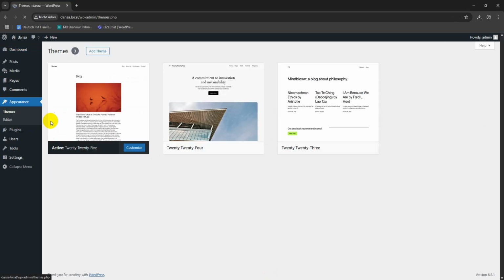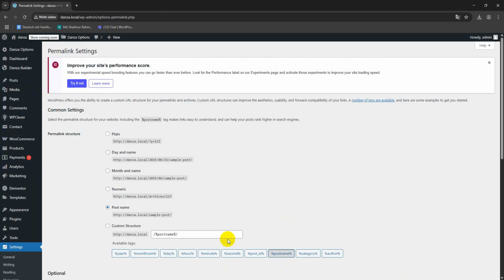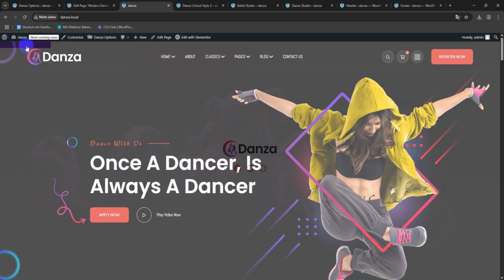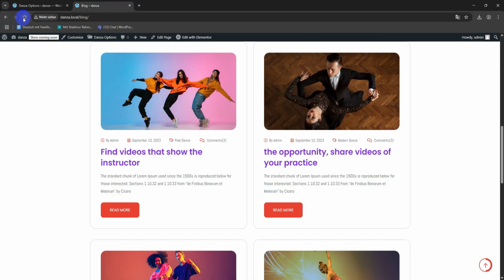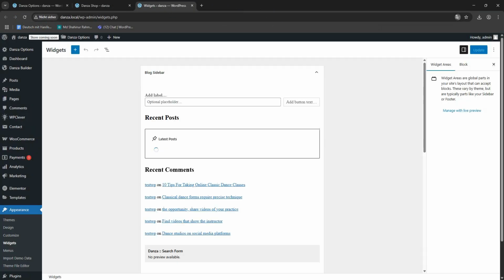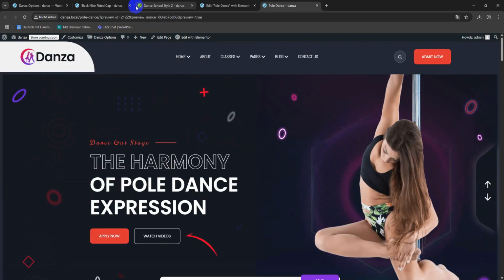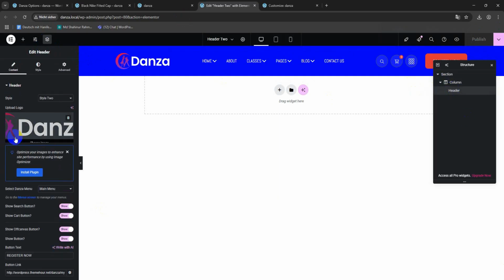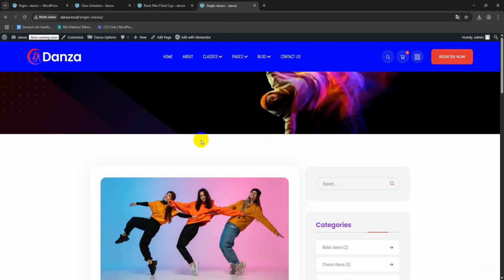Danza – Dancing School and Ballet Studio WordPress Theme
Danza – Modern Dance School and Ballet Studio WordPress. It is designed specifically for Dance schools, Studios, and dance clubs, with ballet, Latino, salsa, tango, Contempo, jazz, hip-hop, and street dance classes. Also, This Theme is well-commented and easily customizable. These features will help make the Theme used and customization based on the ultimate needs.Danza layout looks beautiful at any resolution like a laptop screen, iPad, iPhone, Android Mobile or tablet.Danza WordPress Theme is the perfect solution for the creation of unique responsive websites. You can customize your code easily.Danza WordPress Theme is an easy-to-customize theme that is completely built with Elementor. Everything is Drag & Drop; you don’t need to write a single line of code. It has full support for WooCommerce, MailChimp, Contact Form 7, CMB2, Redux Framework, One Click Demo Import, GDPR Complaint, WPML, Yoast SEO, and Cookie Notice.